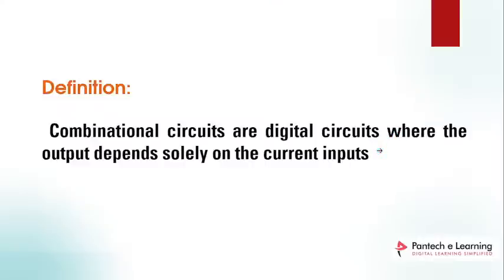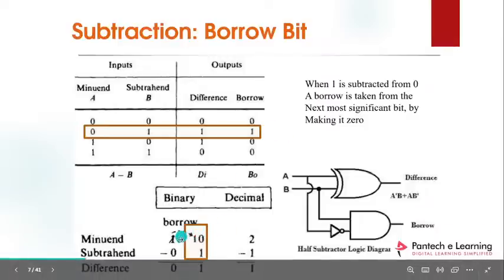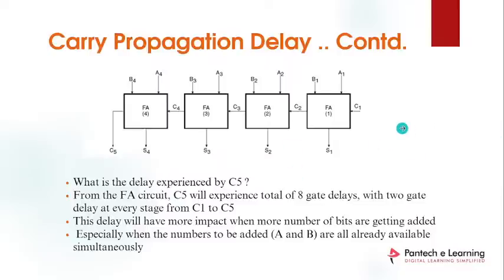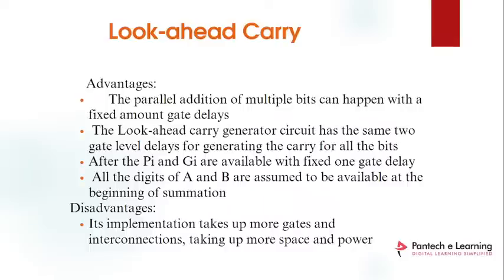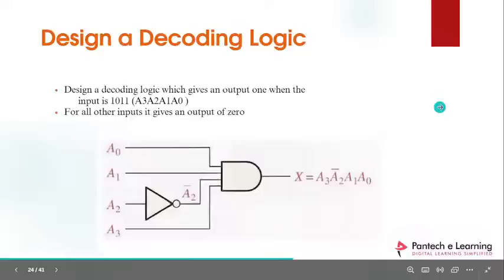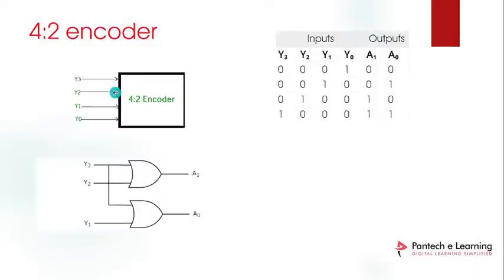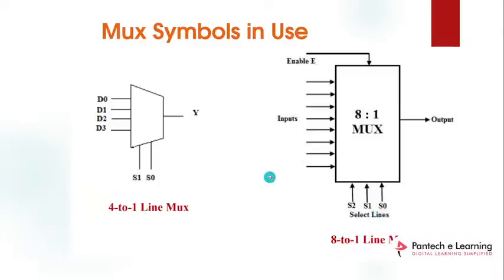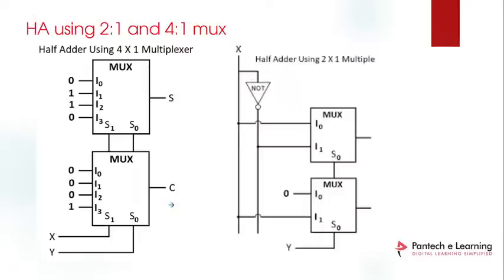DAY 06 - Combination switching circuits & logic gates.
21 DAYS MASTERCLASS PLAN:

DAY 1 -  Introduction to VLSI
DAY 2 - Introduction to FPGA
DAY 3 - Tool installation - intel quartus
DAY 4 - Introduction to MAX10 FLK FPGA Board
DAY 5 - Digital electronics -- number system, Boolean algebra and Logic Gates, Karnaugh map (k-map).
DAY 6 - Combination switching circuits & logic gates.
DAY 7 - Flip-flop-functionalities &working.
DAY 8 - Registers-functionalities &working.
DAY 9 - Counters & digital memories
DAY 10 - Introduction to Verilog
DAY 11 - Three modelling styles in verilog--gate-level, dataflow, and behavioural.
DAY 12 - Combination circuits -Adder, encoders, decoders, mux with verilog.
DAY 13 - Sequential circuits - latchs with verilog
DAY 14 - Sequential circuits-flip-flops with verilog
DAY 15 - Shift registers with verilog
DAY 16 - Finite state machine-moore with verilog code.
DAY 17 - Finite state machine -mealy with verilog code.
DAY 18 - Implementation -MAX10 FPGA FLK Flash using JTAG.
DAY 19 - Controlling max10 FPGA Flash FLK board's GPIOs
DAY 20 - Off-chip project: real time working with communication protocol-UART-RX.
DAY 21 - Off-chip project: real time working with communication protocol UART-Tx.